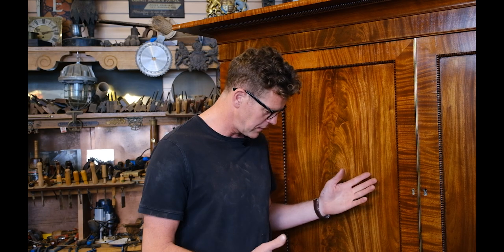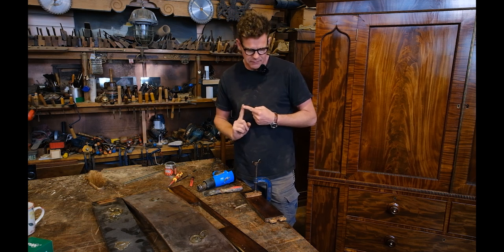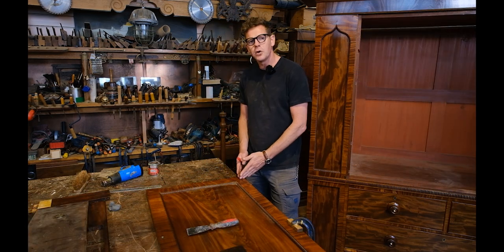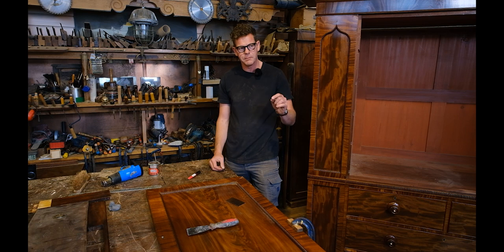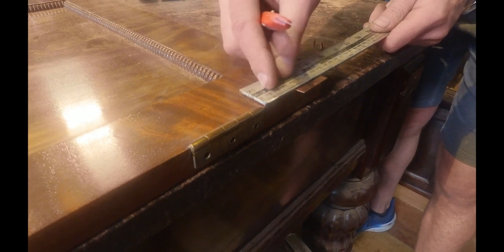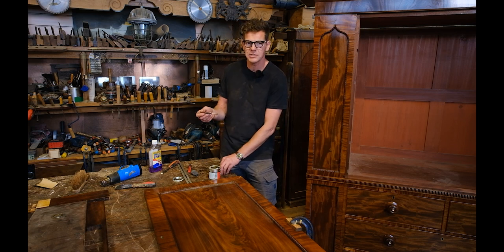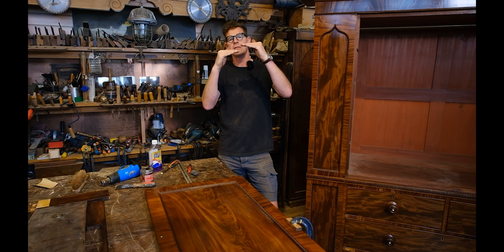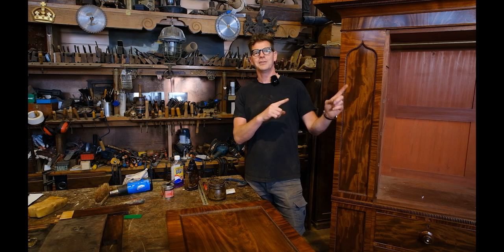How to repair veneer on antique furniture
A full detailed explanation of how to repair veneers on furniture. In this video we will teach you how to repair and patch veneers, how to find them, prepare them, glue and finish them.